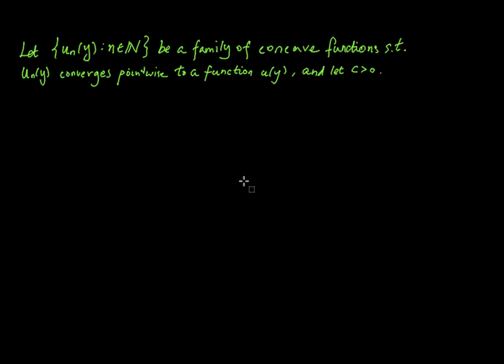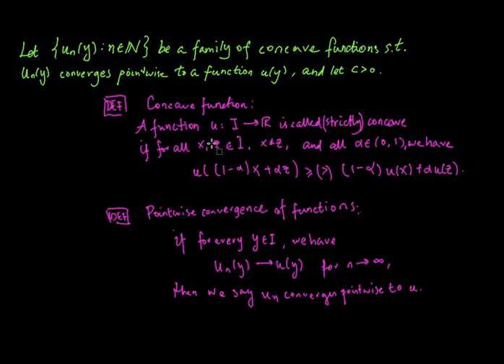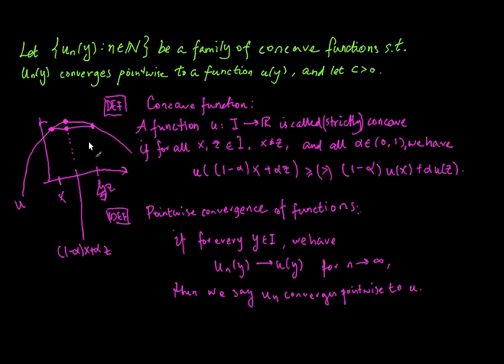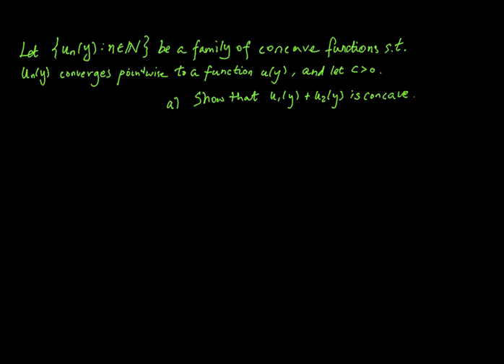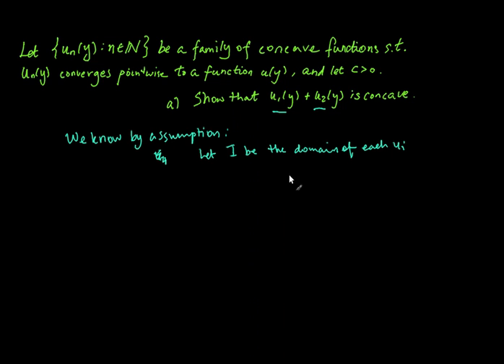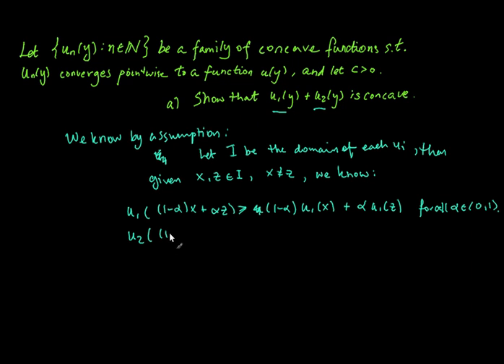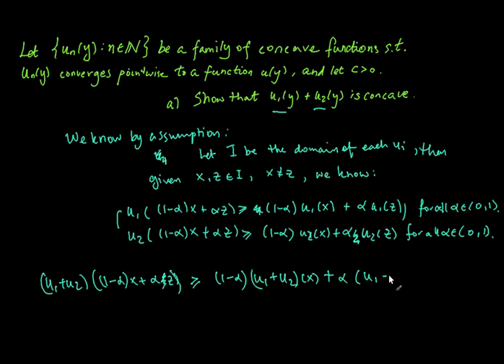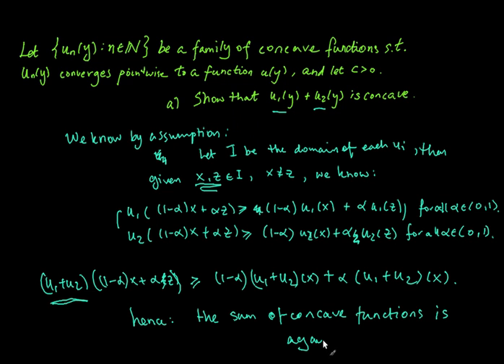SkStok Week1, Exercise 1a)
The sum of concave functions is concave